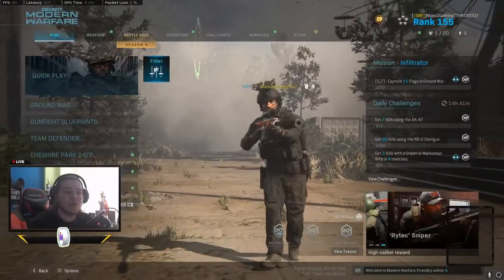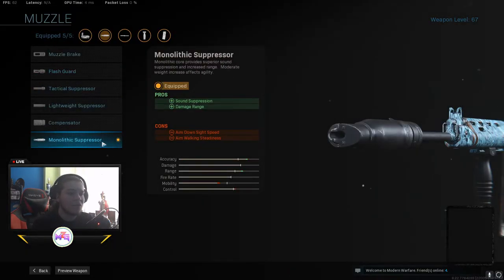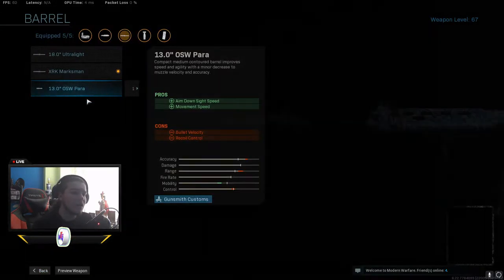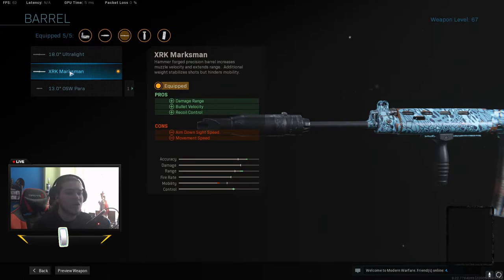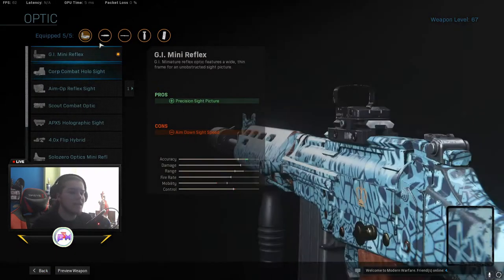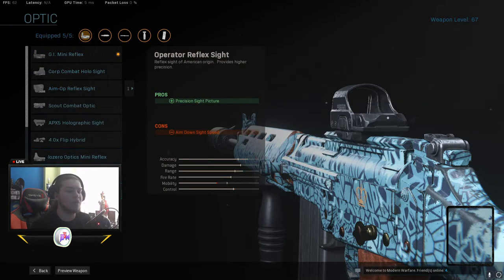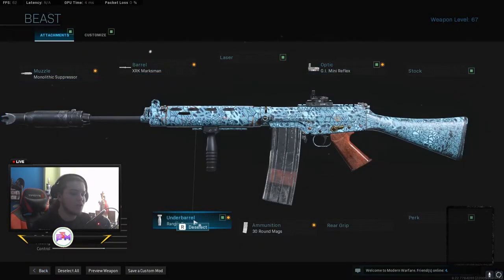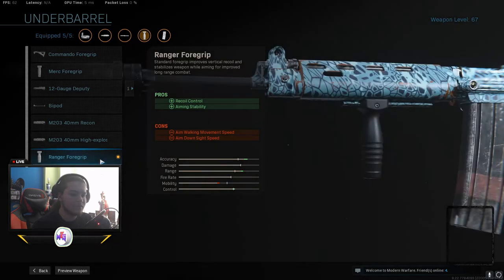NEW 1 SHOT KILL FAL SETUP in WARZONE! HUGE FAL BUFF!! (Modern Warfare Warzone)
I give the Best FAL Class Setup while explaining why certain attachments are better than others in Call of Duty Modern Warfare Warzone Battle Royale. tO THE HEAD ITS A 1 OR 2 SHOT IN WARZONE THIS CLASS IS WAY TO OVERPOWERED

Socials!